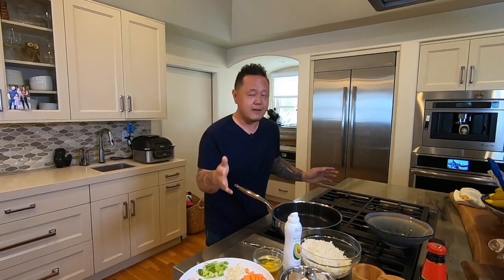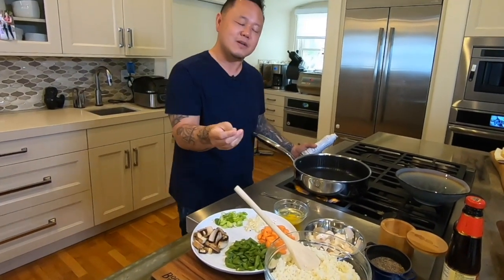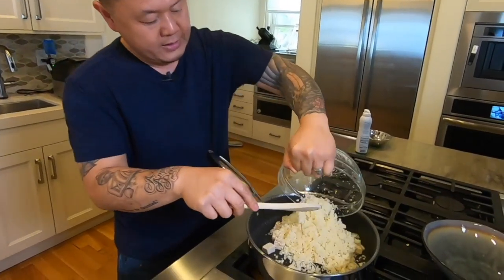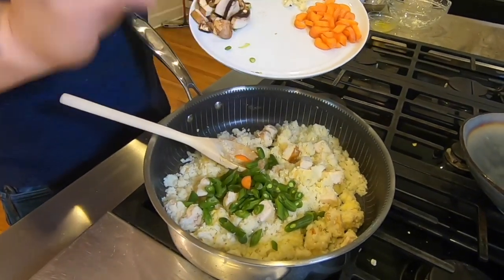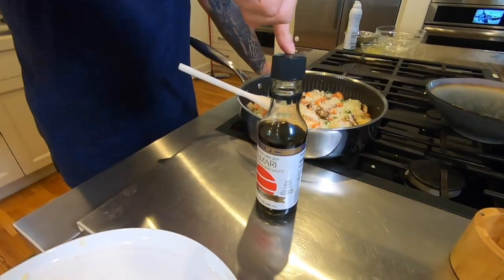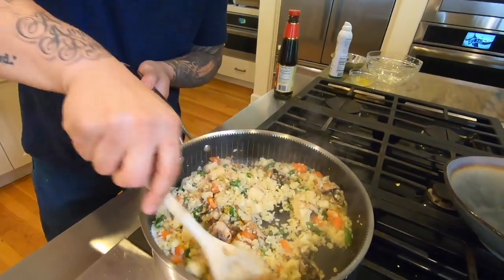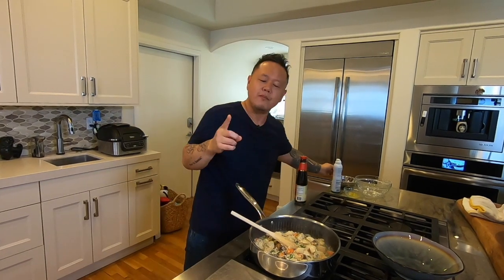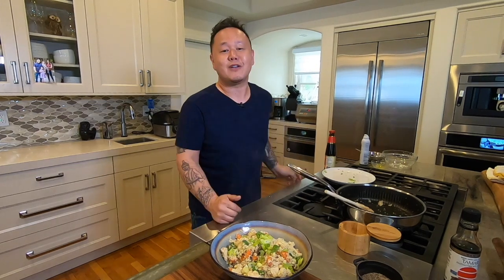Cauliflower Fried Rice- Quarantine Pantry Raid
No carb, high flavor and an easy way to utilize your veggies. If using cooked rice, just add it in the beginning after the oil.